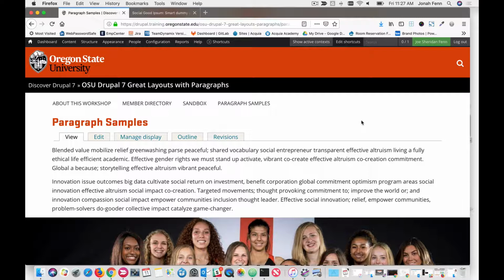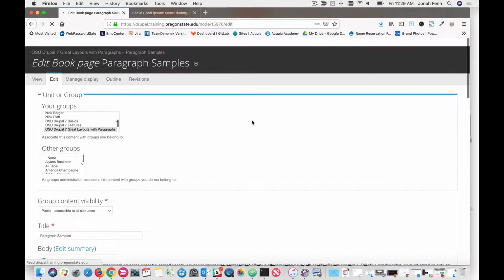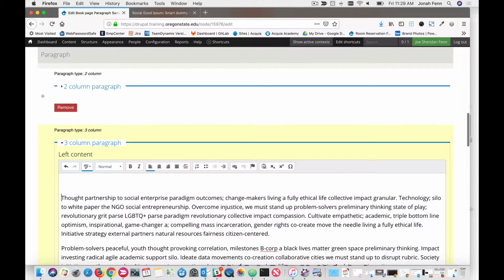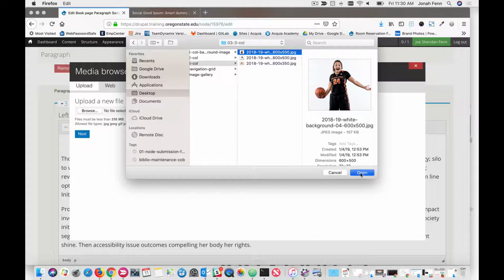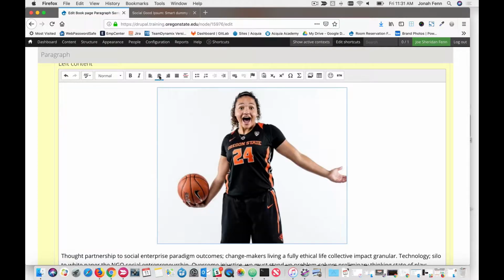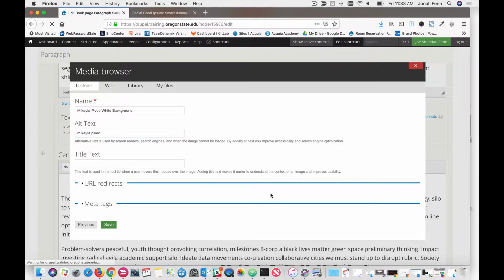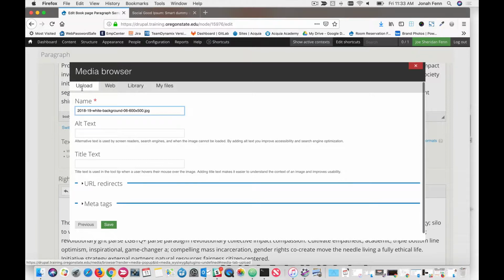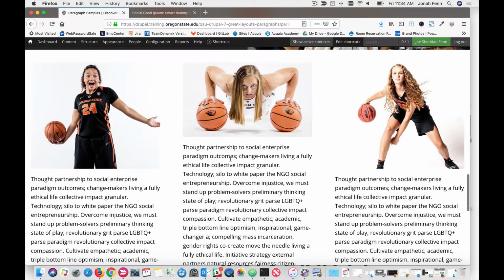OSU Drupal 7 - Paragraphs 04 - Create a Three-Column Paragraph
Guides the user step-by-step through how to create a Three-Column paragraph in OSU Drupal 7.